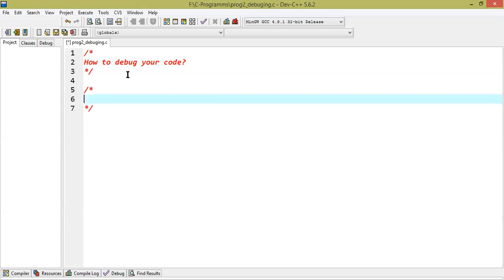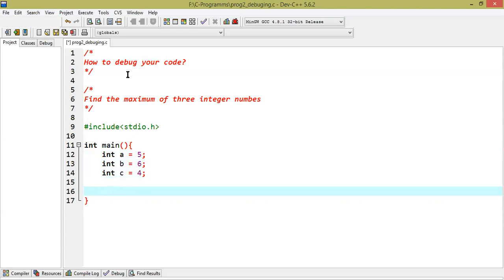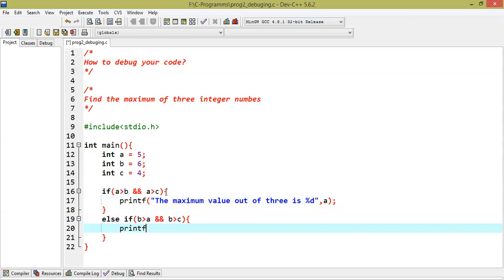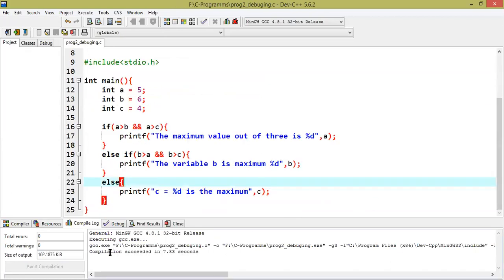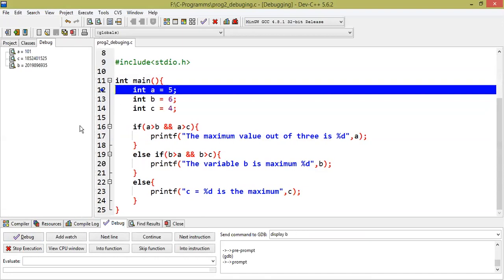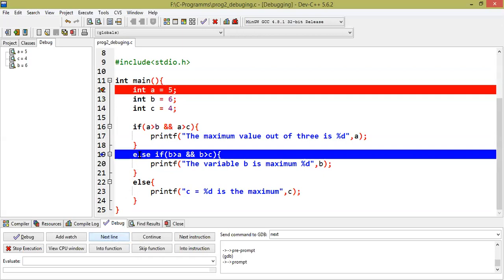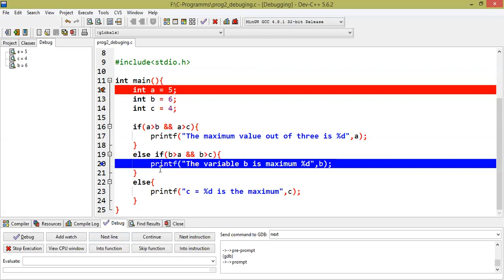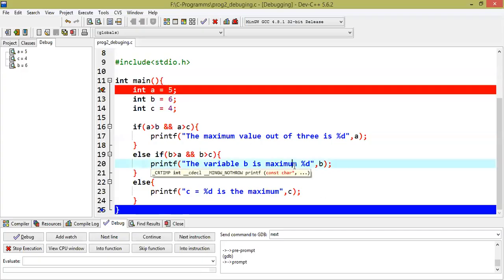2. Debugging with Dev C++ IDE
This lecture is explaining about how to debug your C source code with Dev C++